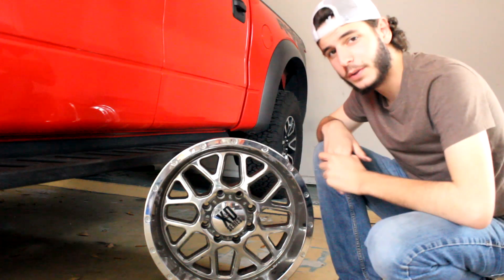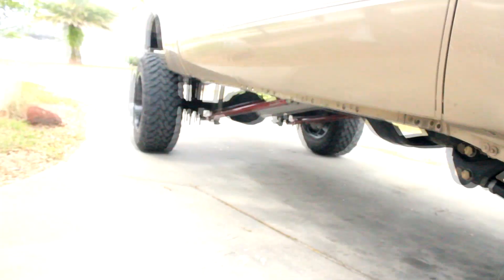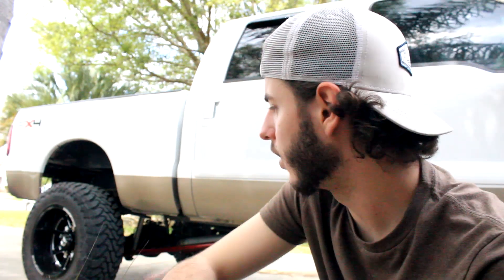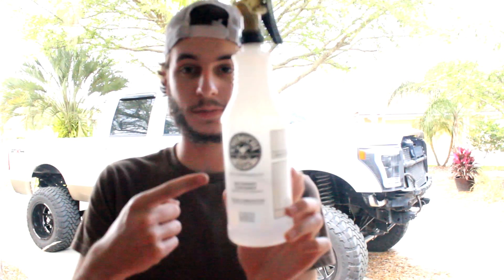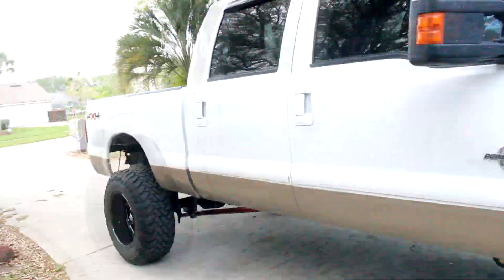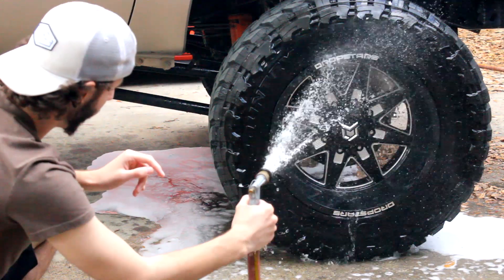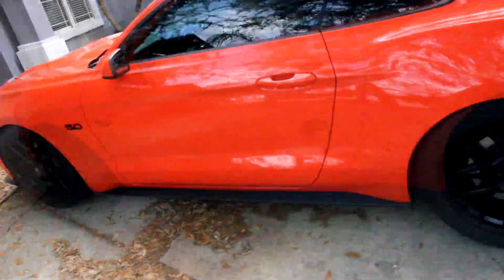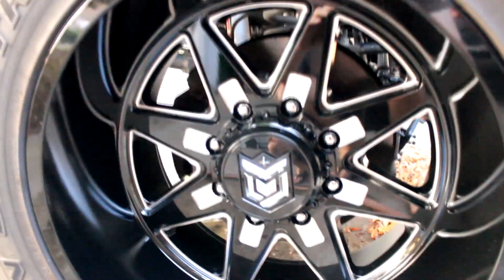new dropstar wheels for the f250 | EP 007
these wheels are the dropstar 655bm 8x170 wheels I could not recommend them anymore I genuinely love them

I really hope you enjoy the content, I have a promise to all of you watching that the content will always increase in quality quantity and genuine love for anything with a engine. if you took the time to watch any of my videos I appreciate your actions 100% and I would love for you to join my empire by subscribing.